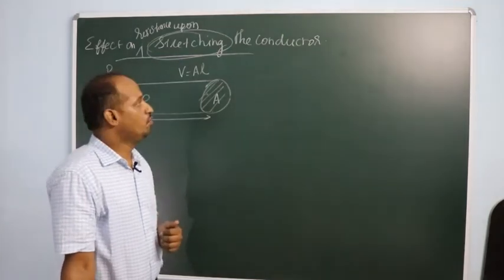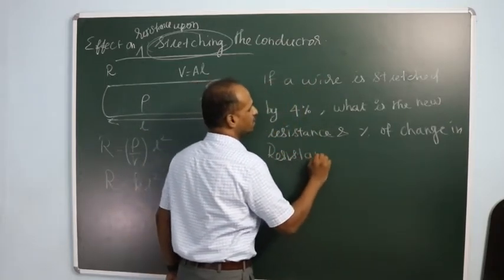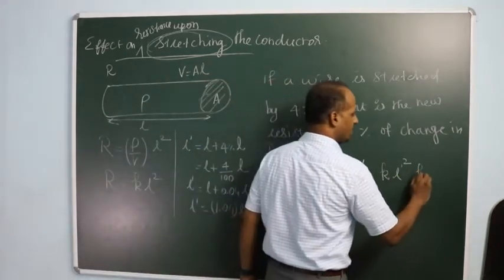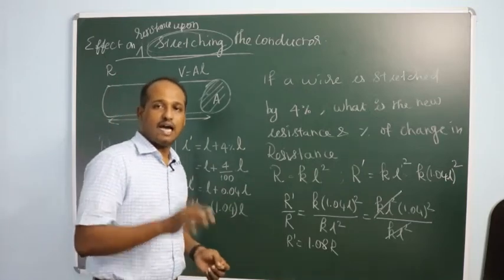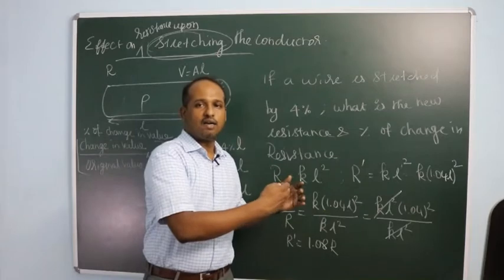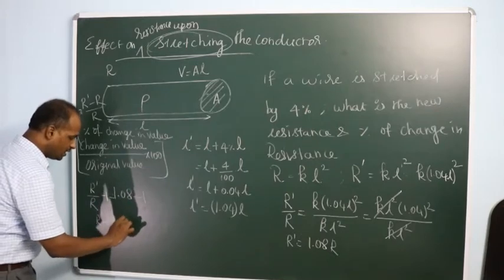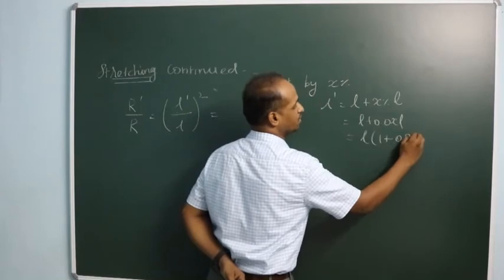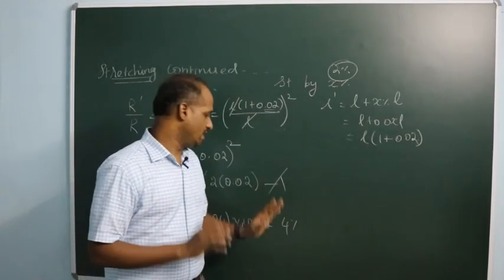Effect of Stretching a Conductor on Resistance - 03 | CBSE | JEE | NEET